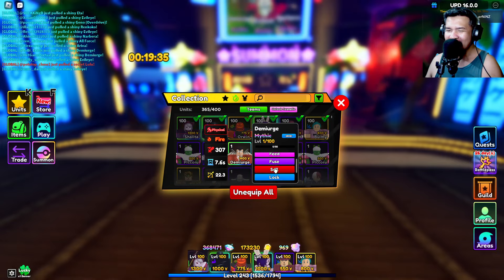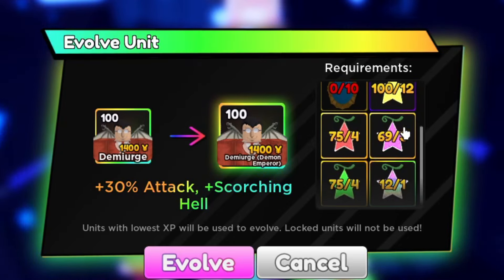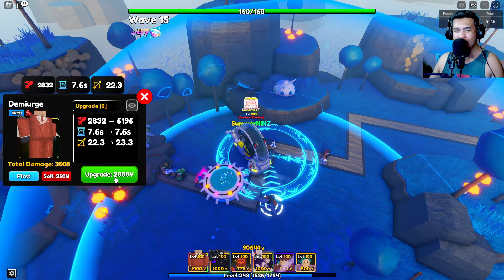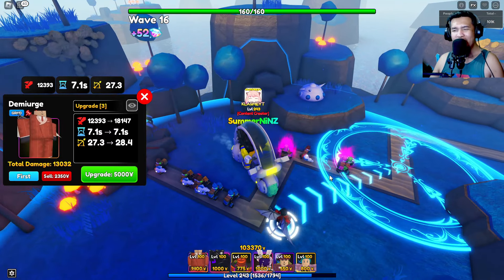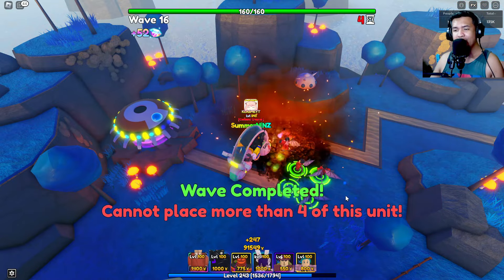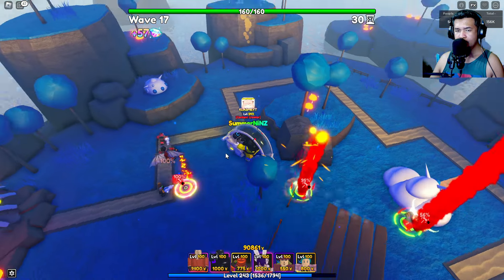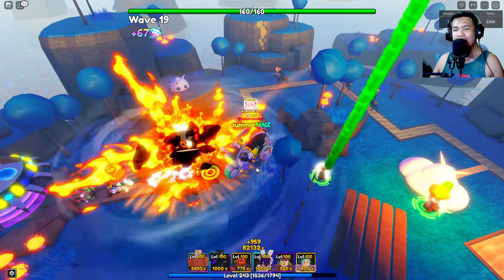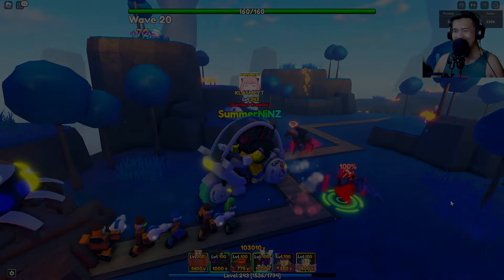LVL 100 DEMIURGE (SPECIAL BANNER) SHOWCASE - ANIME ADVENTURES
UNIT USED: LVL 100 DEMIURGE